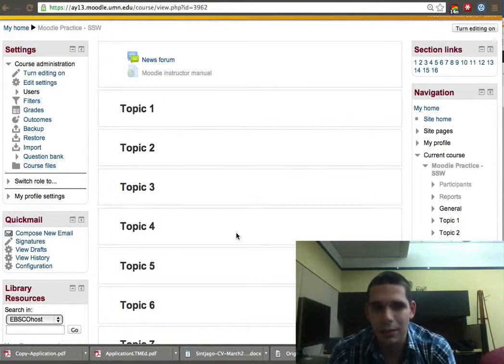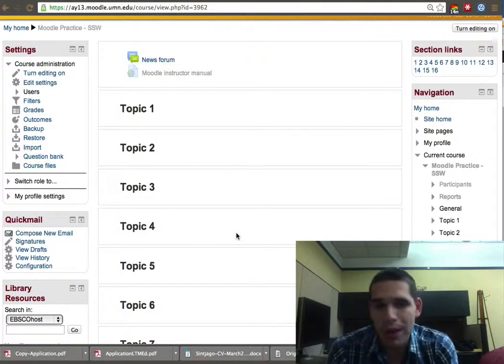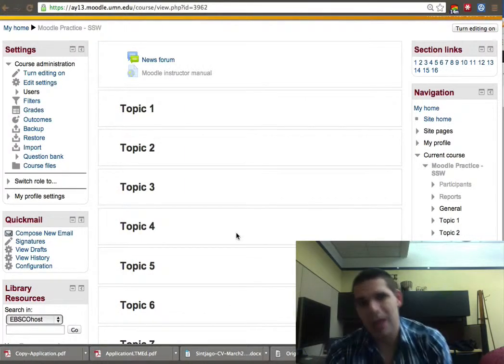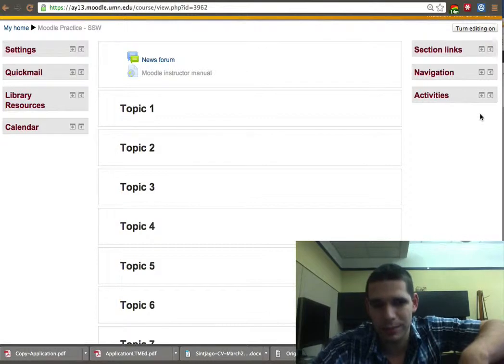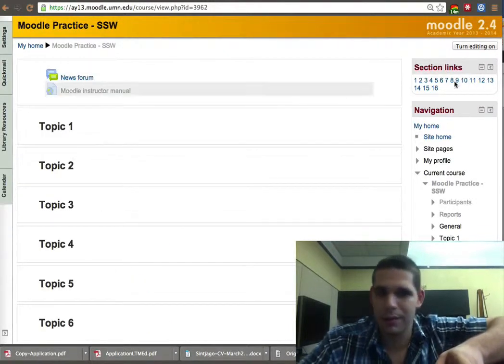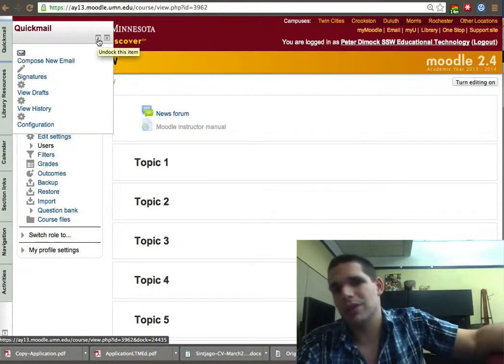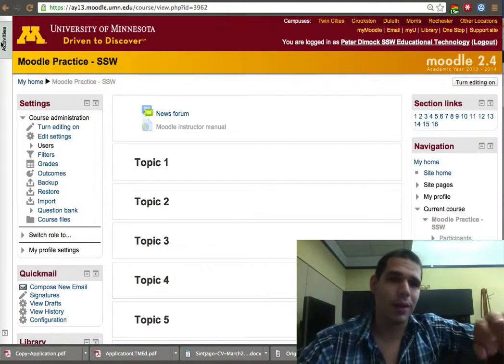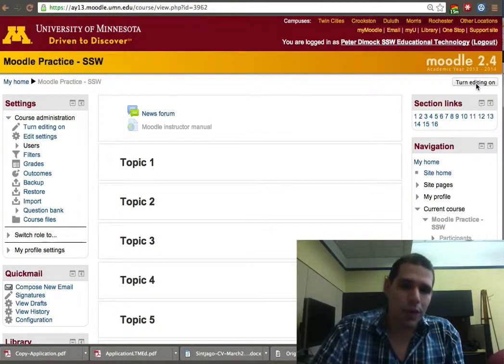Moodle 2.4 Basic Interface Elements (2013)